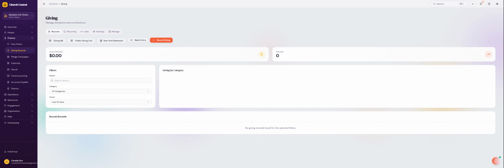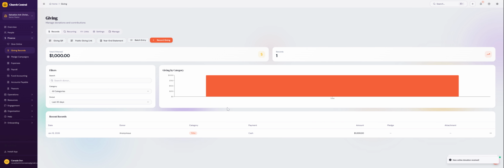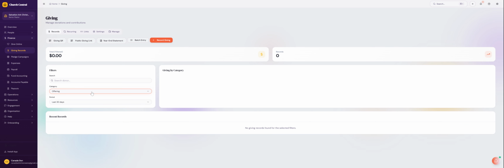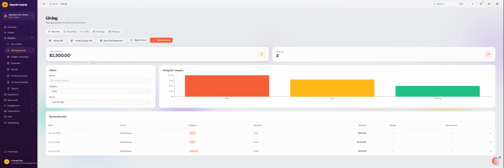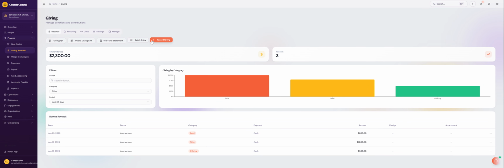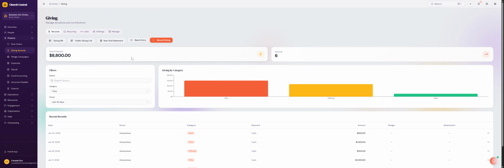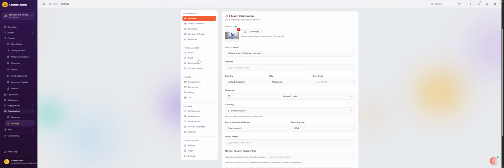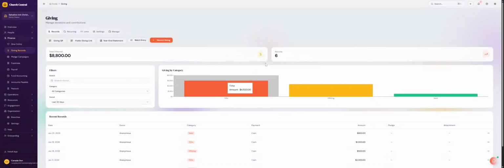📊 How to Record Your Church Giving in Church Central Cloud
In this video, you’ll learn how to easily record and manage church giving in Church Central Cloud — from tithes and offerings to pledges, donations, and special projects. 💒💰

We’ll walk you step-by-step through how to log income, assign it to members or visitors, track giving by service or campaign, and generate accurate financial reports for transparency and accountability. 📈📋

Whether your church receives giving through cash, bank transfer, online payment, mobile money, or POS, Church Central Cloud helps you keep everything organised in one secure system. 🔐

✔ Set up giving categories (Tithes, Offerings, Building Fund, Missions, etc.)
✔ Link giving to members and visitors
✔ Track pledges and campaign contributions
✔ Generate finance and giving reports
✔ Maintain accountability and audit-ready records

Accurate financial records help your church build:
🙏 Trust
📊 Transparency
🧾 Accountability
📅 Better planning

Church Central Cloud makes church finance simple, clear, and reliable.

🚀 Get Started

Start free and manage your church with clarity and confidence.

🔍 Keywords & Hashtags